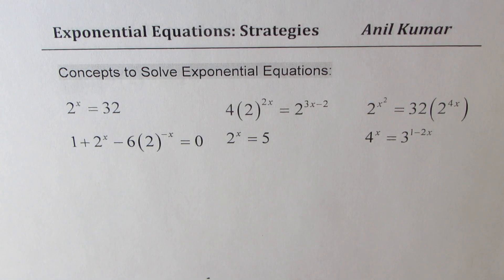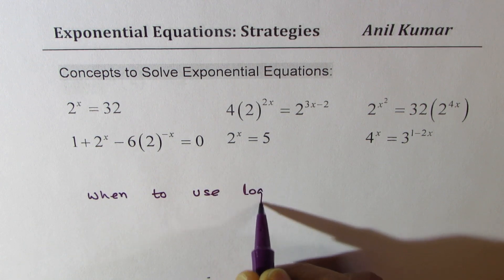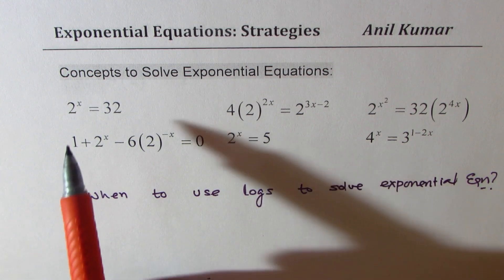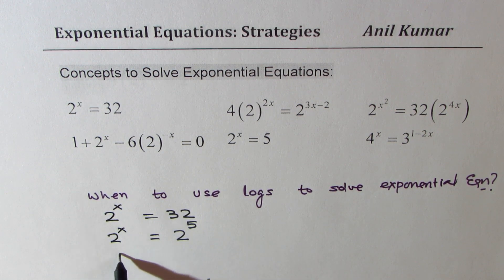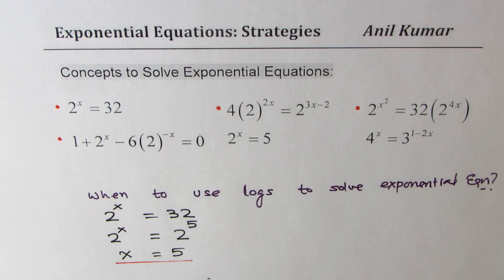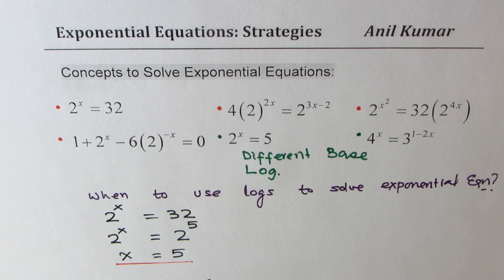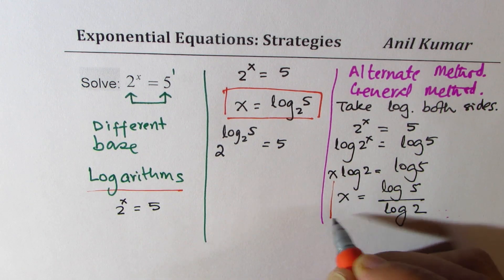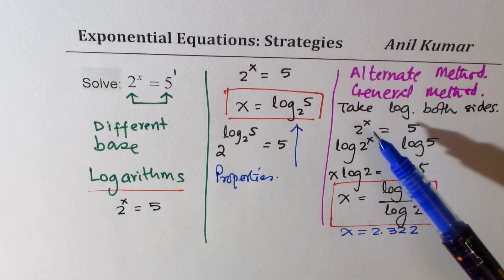When to use Logarithms to Solve Exponential Equations - EDEXCEL - GCSE - SAT